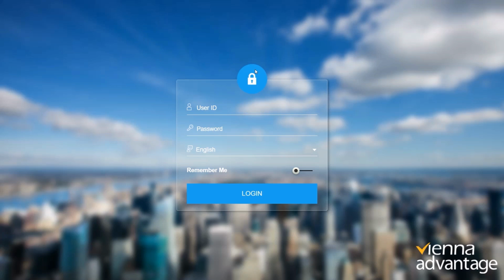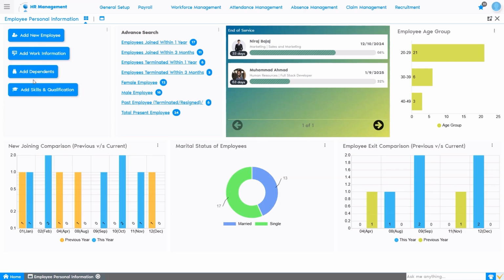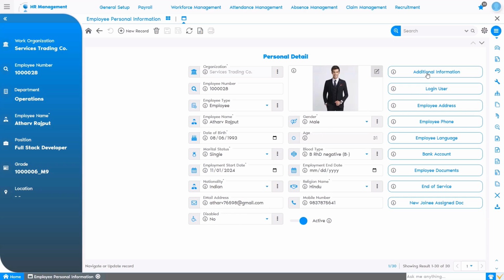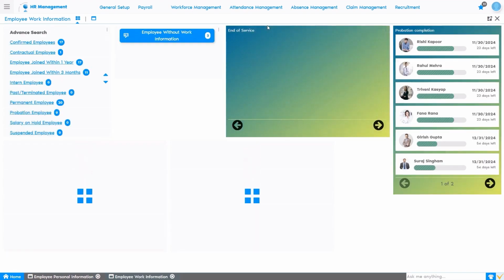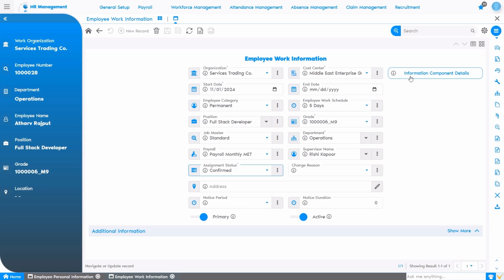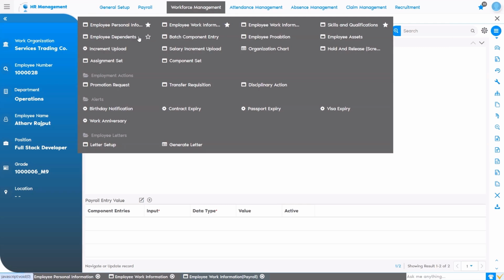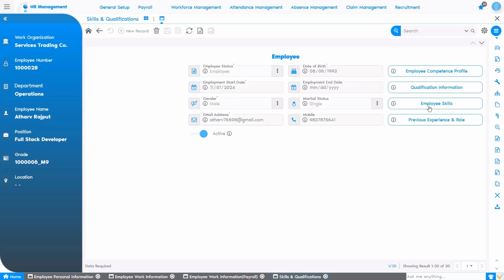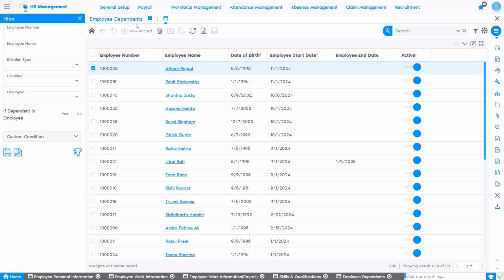Salry.io - Comprehensive Guide to Workforce Management Software by Onfinity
WORKFORCE MANAGEMENT SOFTWARE: Complete Employee Data Management

In this video, we walk you through Onfinity's Workforce Management module—a comprehensive employee data management system designed to centralize and optimize how you track, manage, and report on your workforce. If you're managing employee information across multiple systems or struggling with scattered data, this is the solution.

Workforce management covers everything from employee personal information and work details to skills, qualifications, and dependents. The system also handles critical HR processes like transfers, promotions, disciplinary actions, probation tracking, and end-of-service management. We'll show you how this reduces manual data entry, improves accuracy, and gives HR teams instant visibility into their entire workforce.

HR managers setting up employee records at scale
Finance teams handling payroll and compensation data
HR business partners tracking employee lifecycle events
Organizations migrating from disconnected spreadsheets
ERP decision-makers evaluating HR management capabilities

Employee personal information and document management
Work information and payroll assignment tracking
Skills, qualifications, and competency management
Employee dependent and family information
End of service and probation completion workflows
Multi-level searches and advanced filtering

Watch as we log into the system and show you how the dashboard displays active workflows, pending requests, leave balances, probation status, and more—all in one place. You'll see how to add new employees, manage work details, track dependents, and generate reports that give you real-time insight into your workforce composition by age, tenure, and status.

TIMESTAMPS

00:00 Introduction to Workforce Management
01:15 Dashboard overview and key metrics
02:45 Employee personal information setup
04:20 Work information and payroll assignment
06:10 Skills, qualifications, and competencies
07:50 Employee dependents management
09:05 End of service and probation tracking